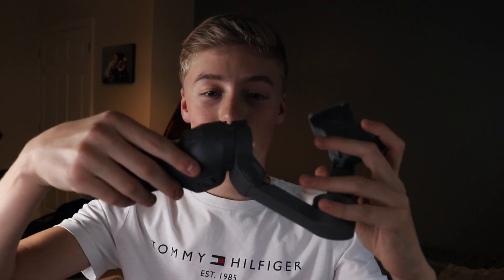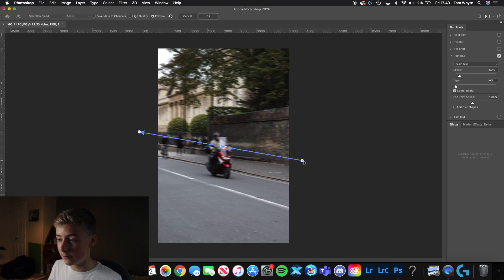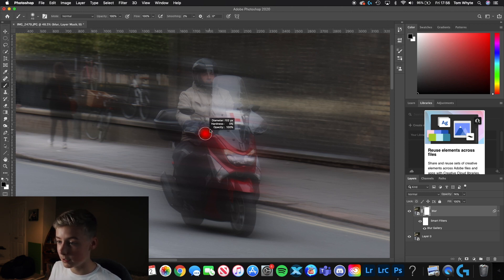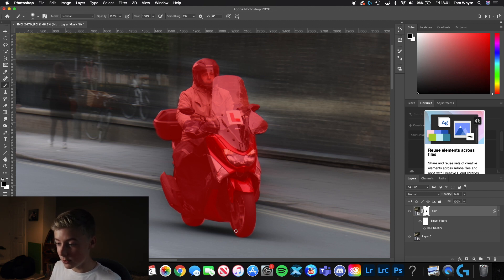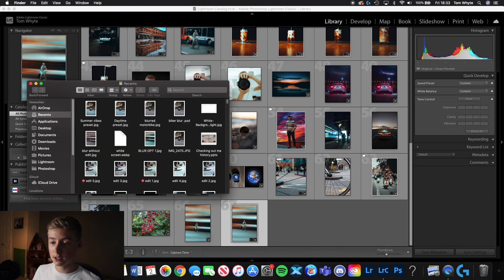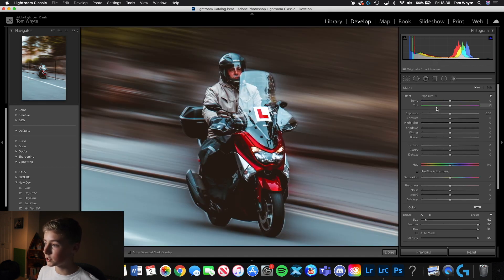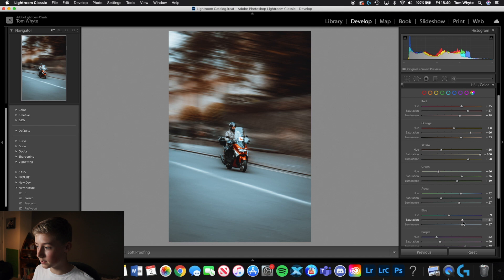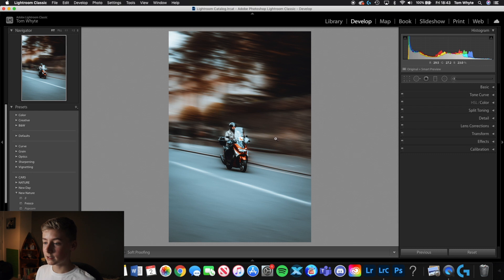How to add Motion Blur to an Image in Photoshop (the easiest way!)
Welcome back to another video, in today's video I teach you how to add motion blur to any image you have. You can have a super blurred-out image which is shown in the video and you can also have a more natural-looking blur. Near the end of the video, I also give you a little lightroom editing bonus ;) If you have any questions or are unsure about something in the video then drop me a message on Instagram which is linked down below!